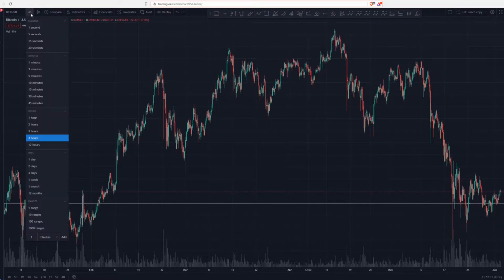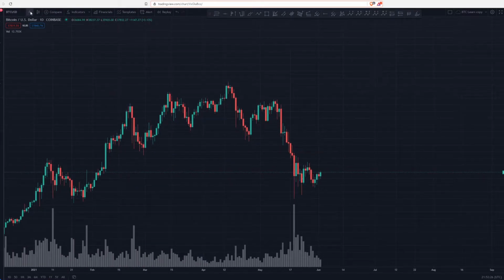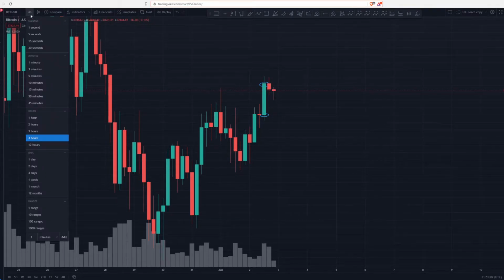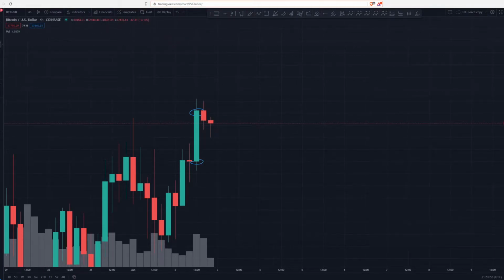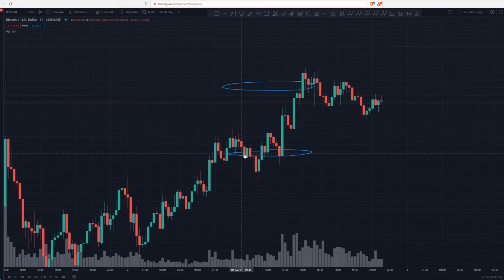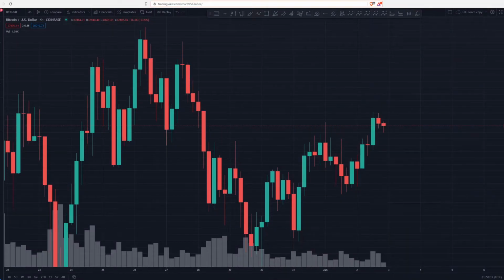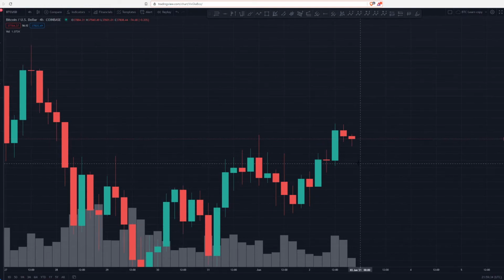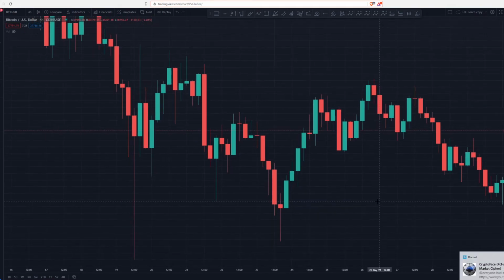Timeframes and Candlesticks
Beginner: Understanding what timeframes mean and how to read candlesticks.